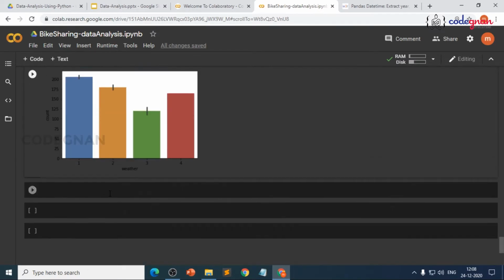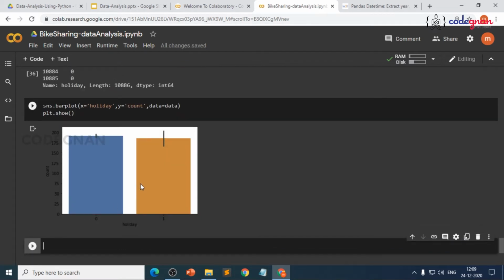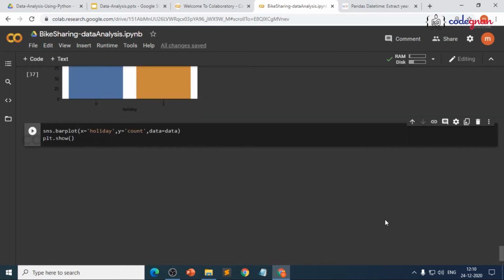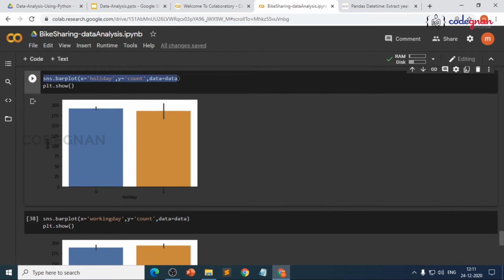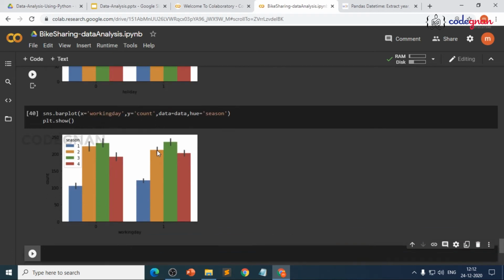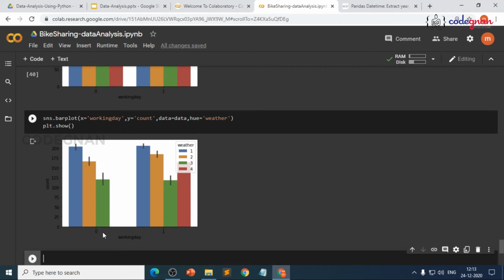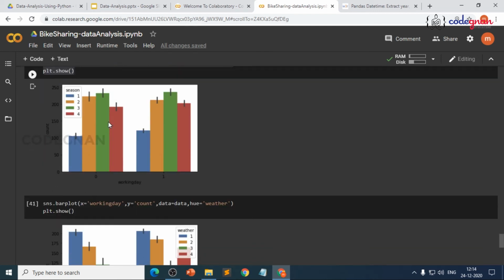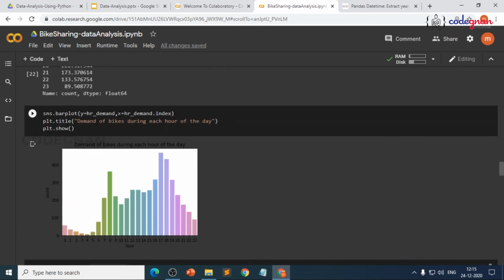Analyzing Effect of Holidays on Bike Demands | Codegnan | Part-4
Analyzing Effect of Holidays on Bike Demands

Data analysis is essential for businesses today because data-driven choices are the only way to be genuinely confident in business decisions. Some successful companies may be created on a hunch, but almost all successful business choices are data-based. Data analysis provides you with more insights into your customers, allowing you to tailor customer service to their needs, offer more personalization and build stronger relationships with them.

Data analysis can help you streamline your processes, save money and boost your bottom line. When you have an improved understanding of your audience’s wants, you waste less time creating ads and content that don’t match your audience’s interests.

As in the previous videos, we have started working on Analyzing the demand for bikes, at which peak hour we have demand, the effect of seasons, and weather on bike rentals. In this video, we will start analyzing the impact of Holidays and Working days by considering seasons and drawing some insights from the Bike-sharing data.